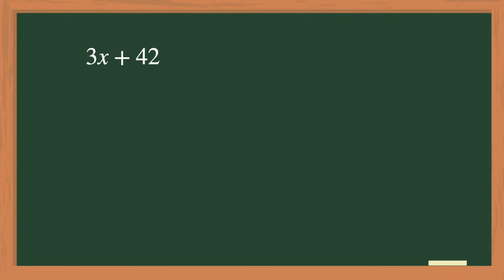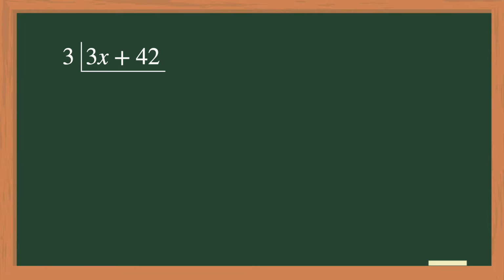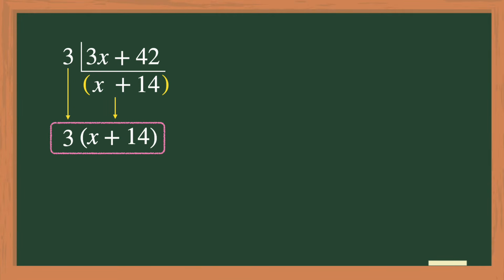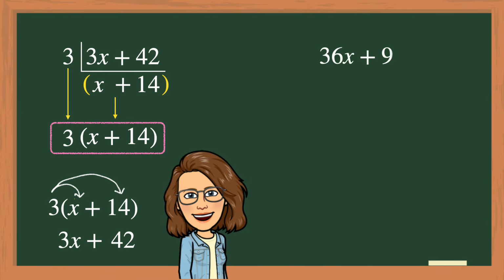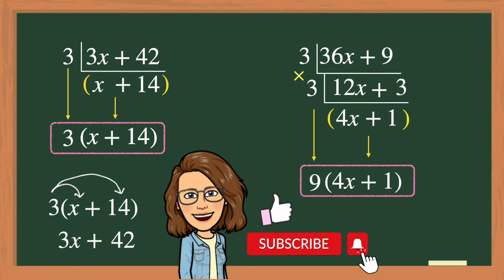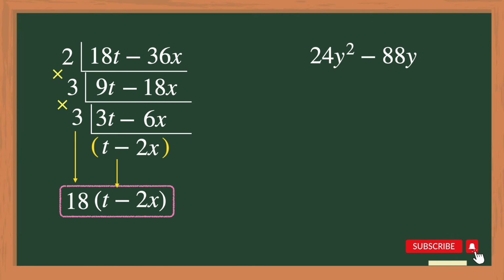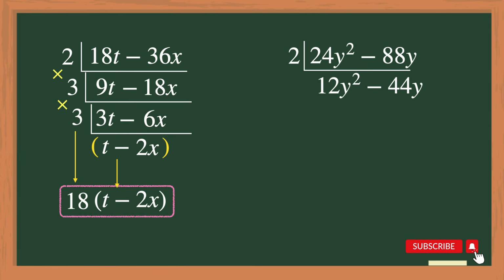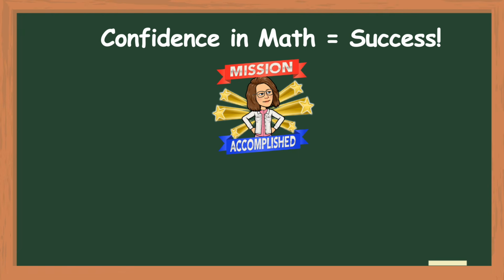How to Factor Expressions Using the Ladder Method|Binomials|Math Defined with Mrs. C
Welcome to Math Defined with Mrs. C! In this video, you'll be exploring how to factor expressions using the ladder method. This method is a simple and effective way to factor expressions that have two terms, also called binomials, with a common factor.

I'll start by explaining what the ladder method is and how it works. Then, I'll demonstrate the method using a few examples, so you can see how to apply it in practice.

By the end of the video, you'll have a solid understanding of the ladder method and be able to use it to factor expressions on your own. So, whether you're a math student looking to improve your skills or just someone who wants to learn a new trick, this video is for you.

So sit back, relax, and get ready to master the ladder method for factoring expressions, because Confidence in Math = Success!